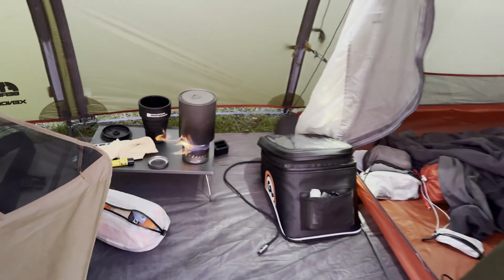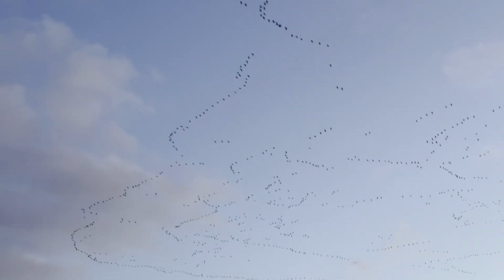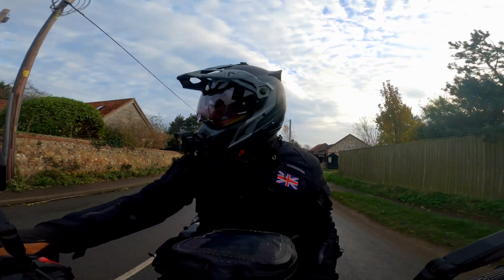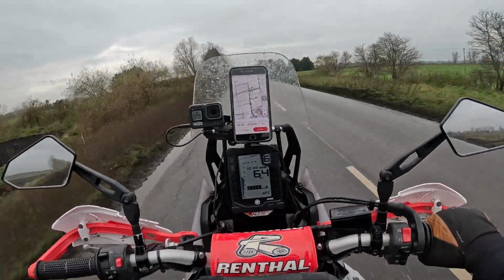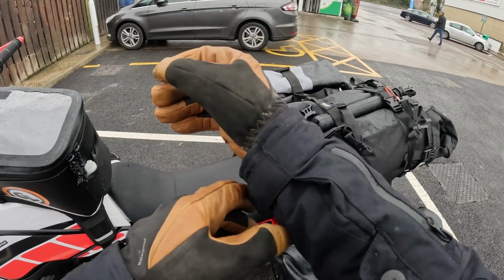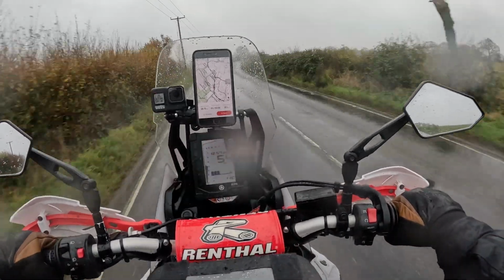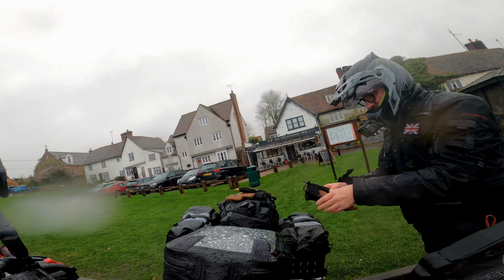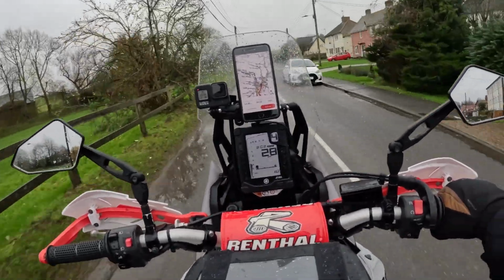Eastern Promise - DAY 2 - Day Adventure Bike Road Trip Around East Anglia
Eastern Promise - DAY 2 - 2 Day Adventure Bike Road Trip Around East Anglia

Road trips aren't normally our thing but as the guys wanted to do something whilst off for Christmas this seemed an obvious thing to do that wasn't gonna be too epic.

It was a great trip, lots to see on the way, so many lovely villages you could stop at, but alas there just isn't the time to fit it all in.

Nelson Rigg Saddle Bags

Rhinowalk 30L Top Bag